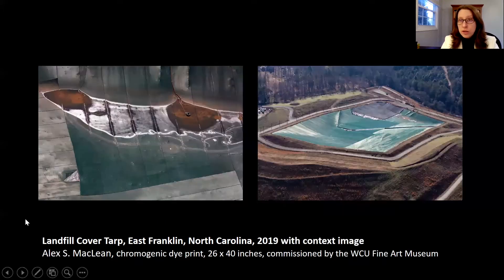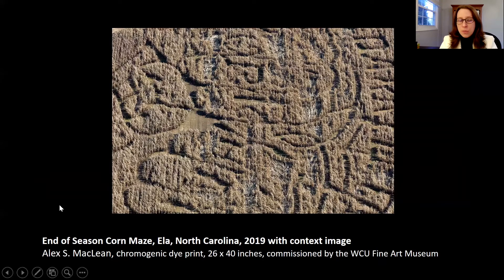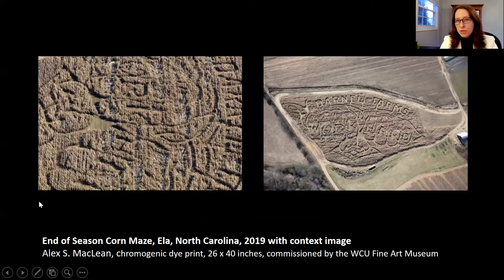Curious Terrain: WNC from the Air- Curator Talk